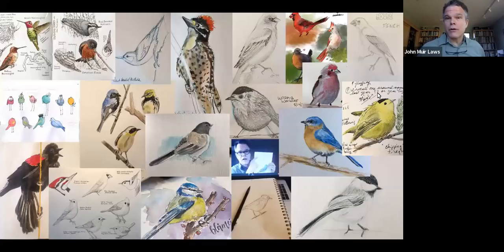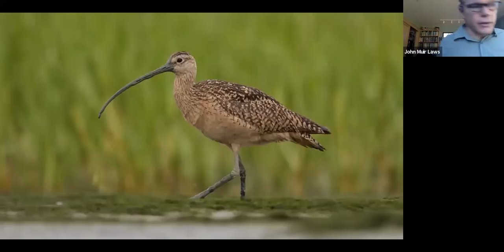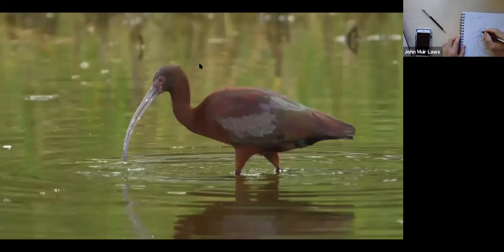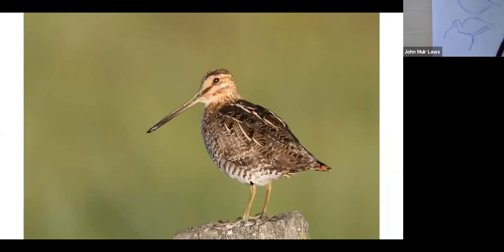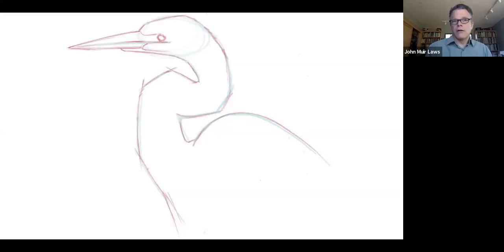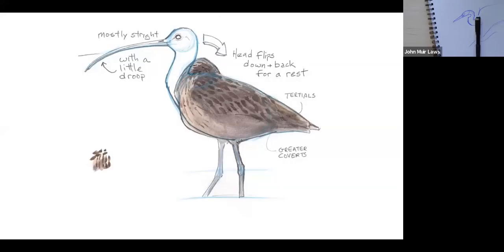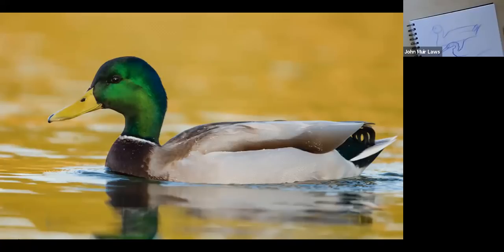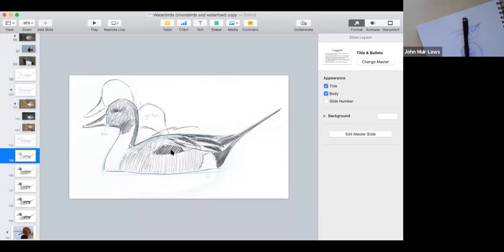How to Draw Birds with John Muir Laws: Water Birds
We are proud to announce that we have partnered with naturalist, artist and educator John Muir Laws to offer you a three class series covering the fundamentals of drawing birds.

How to Draw Waterbirds: Learn the key foundation lines for drawing waterfowl and wading birds. Draw ducks in and out of the water and learn tricks to show the shape of long legs and necks on herons, egrets, and shorebirds. We will also study the way that feather groups overlap to simplify the plumage.

Find links to John's recommended equipment, books and other important class materials

We want to see your art! Share your work on Instagram and Facebook using